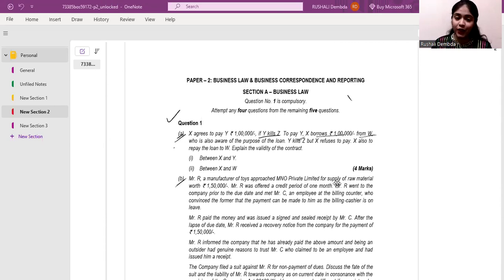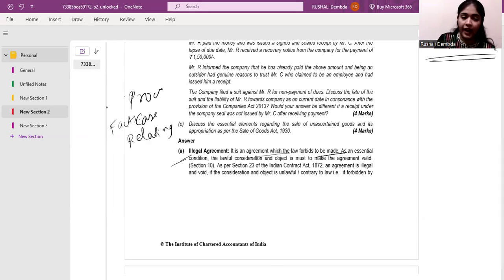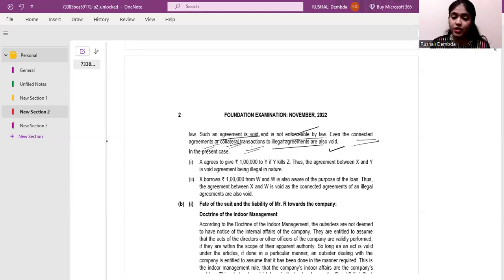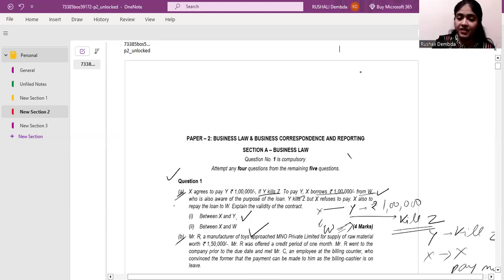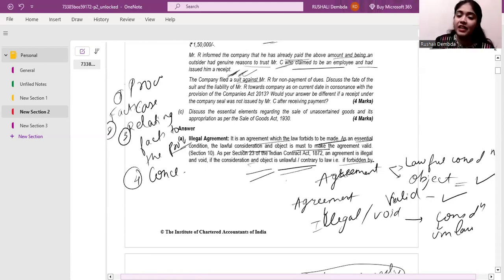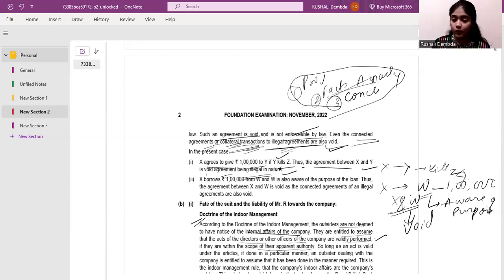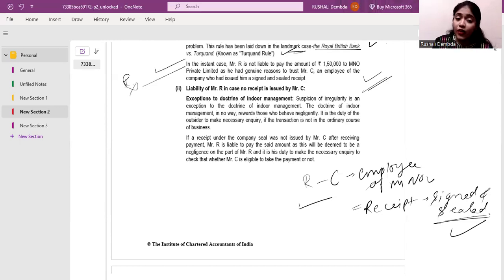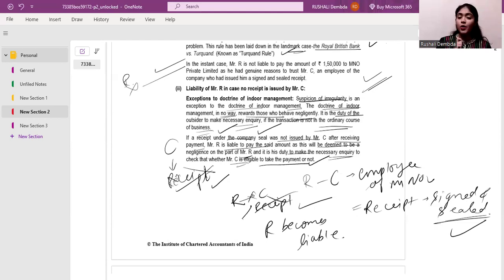Business Law Writing Practice Part 1 | Paper 2 CA Foundation Exam 2023